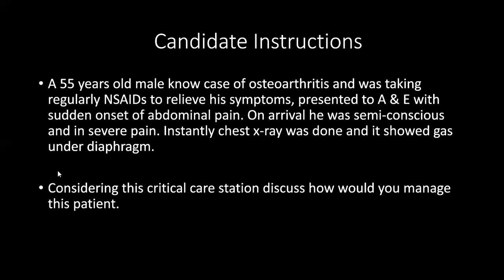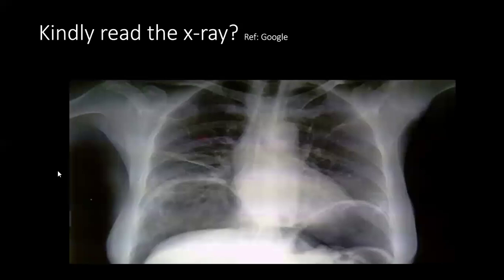Critical Care Scenario of Peptic Ulcer Perforation